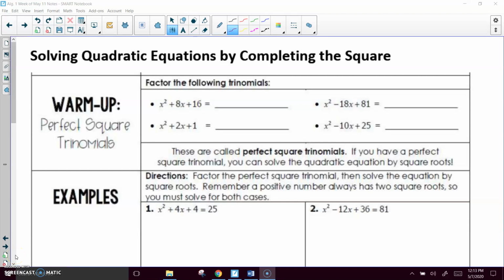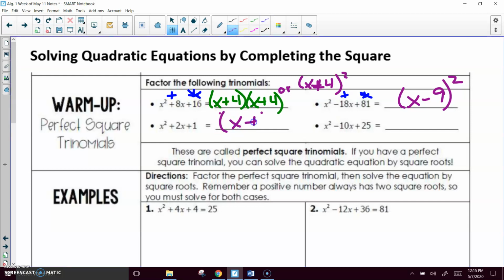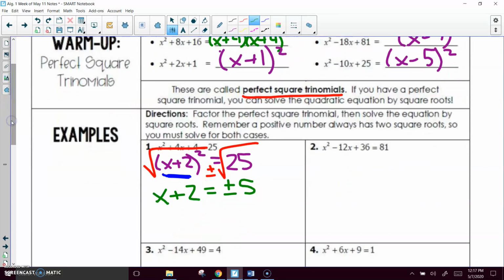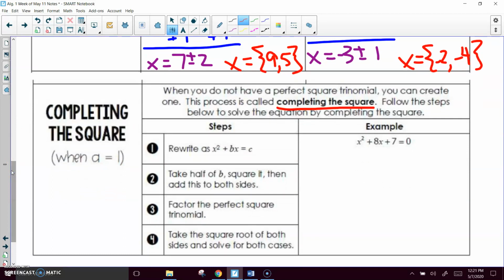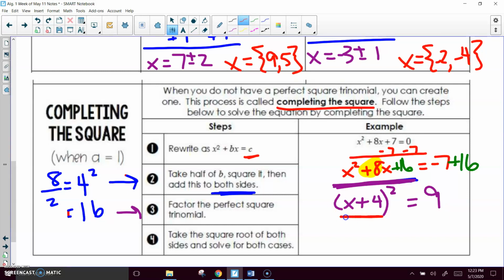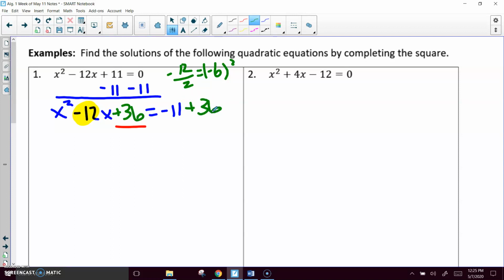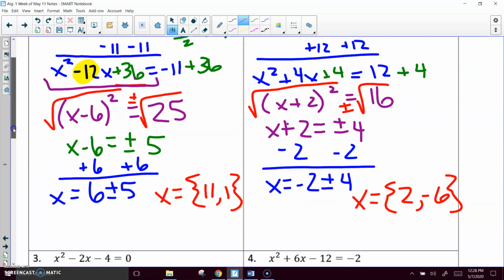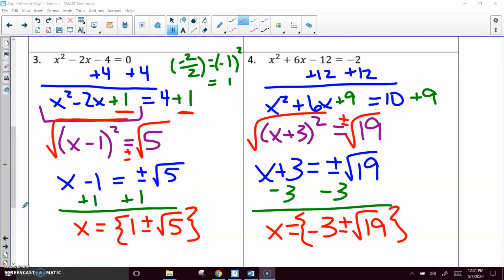Solving Quadratic Equations by Completing the Square